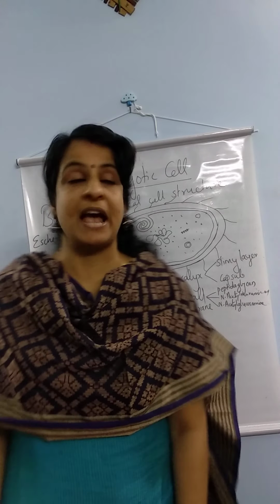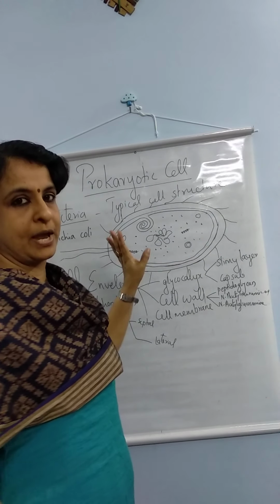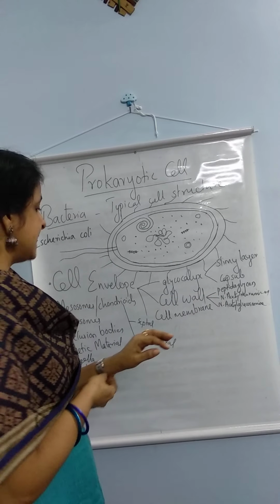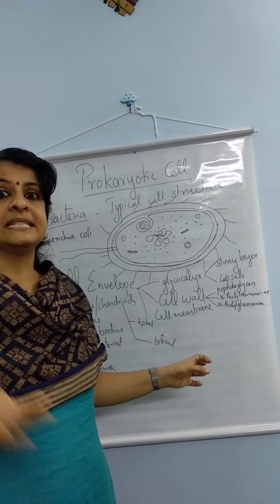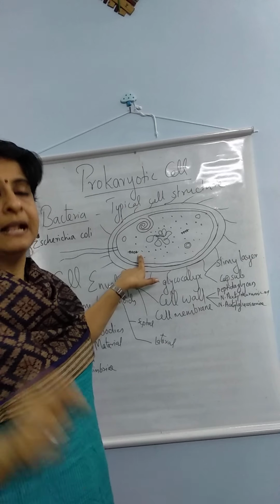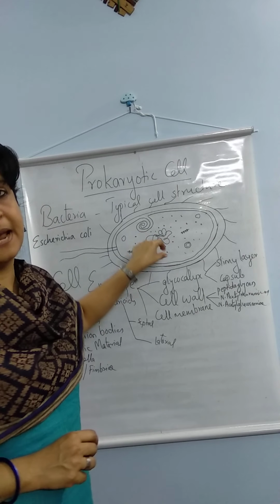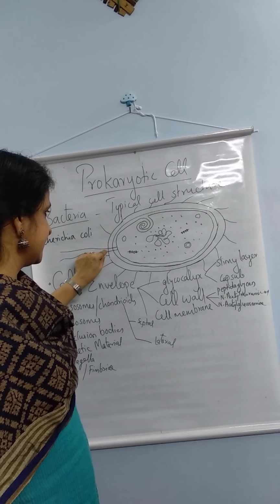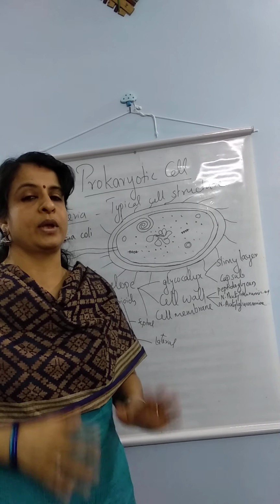Cell -The fundamental unit of life